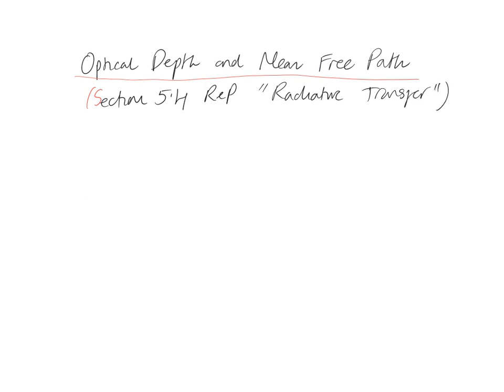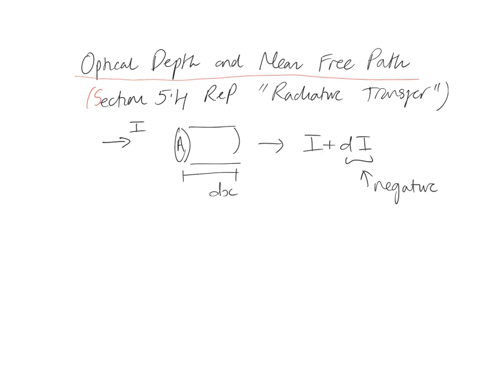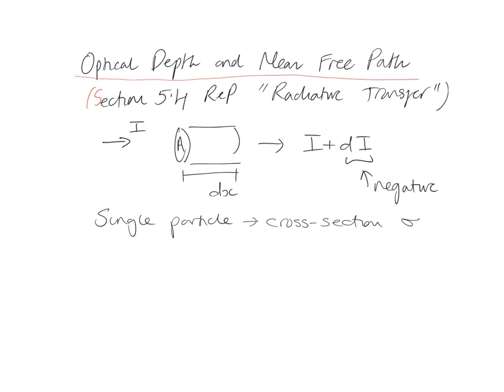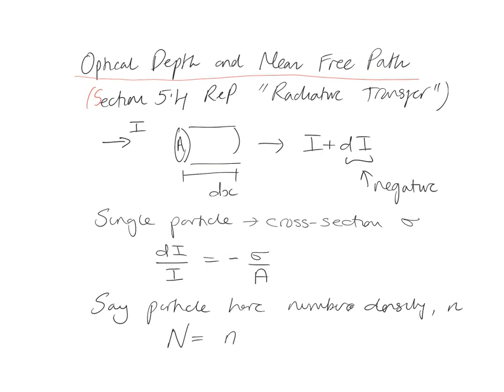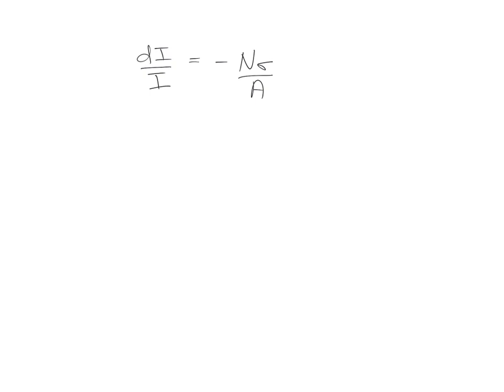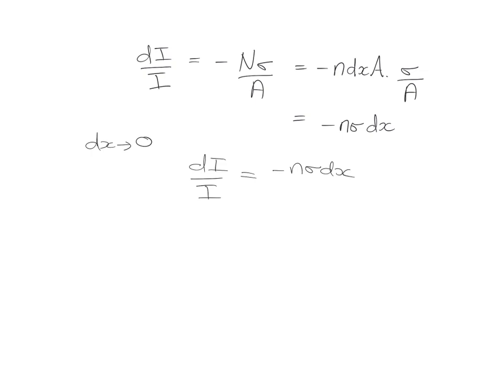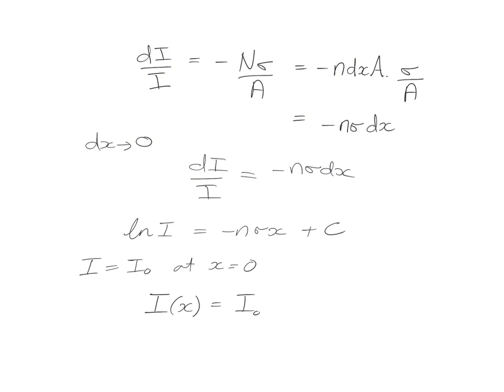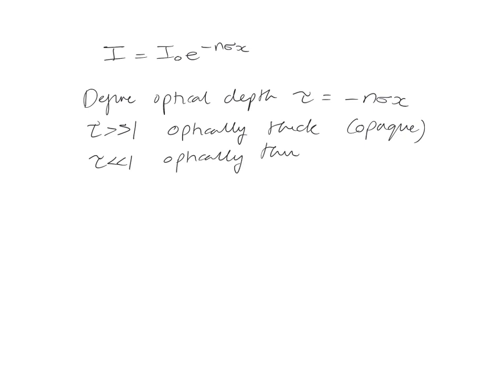Optical Depth and Mean Free Path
A video made for ASTR204 at Haverford which explains the concepts of optical depth and mean free path when light passes through materials (e.g. an application of this is understanding limb darkening on the Sun as a consequence of the depth from which photons are escaping through the Sun's atmosphere).